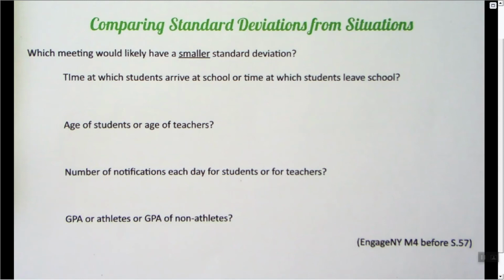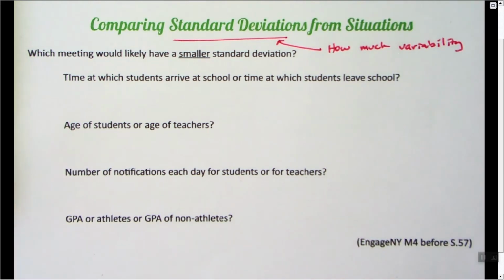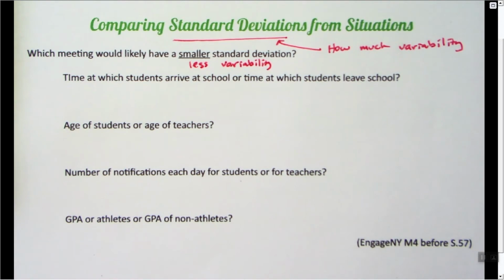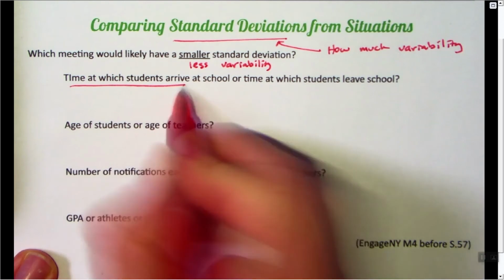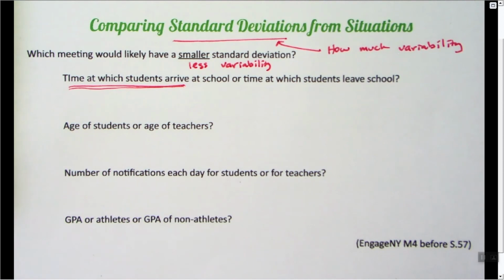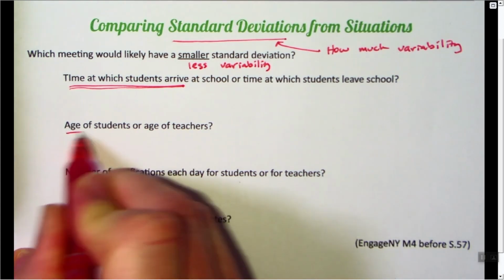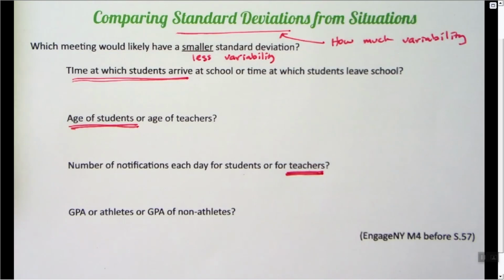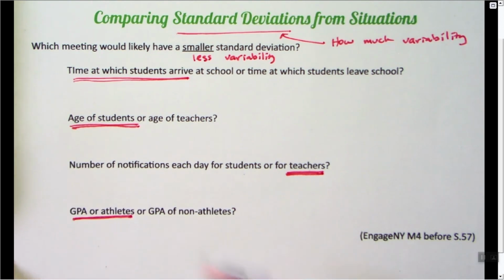M4 V10 Comparing Standard Deviations from Situations